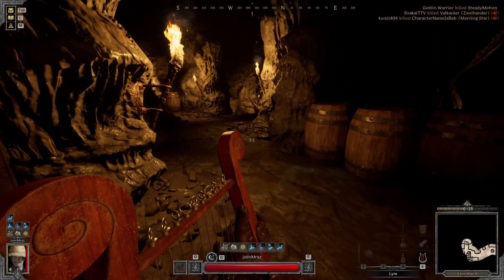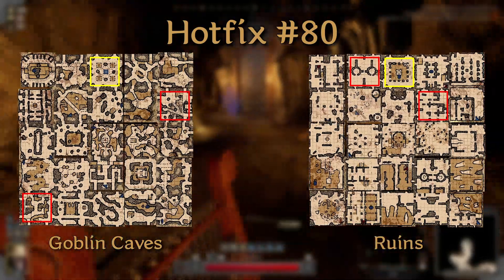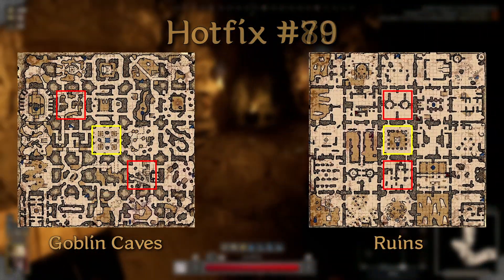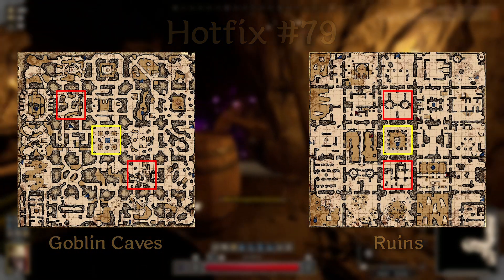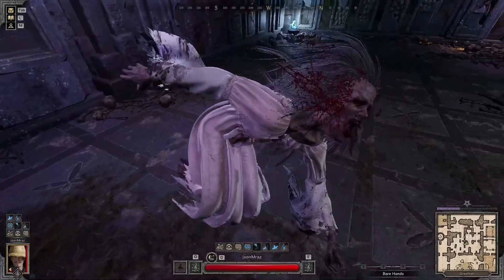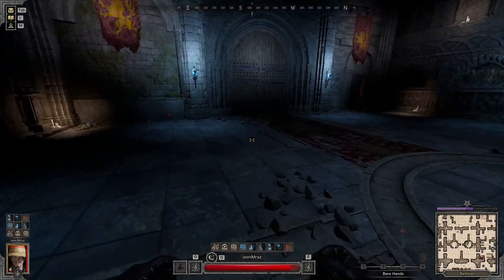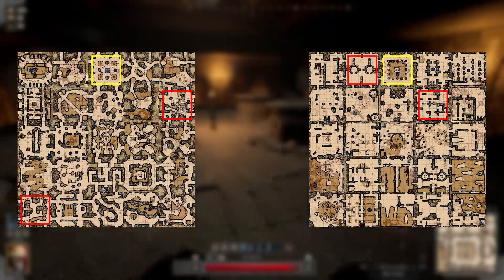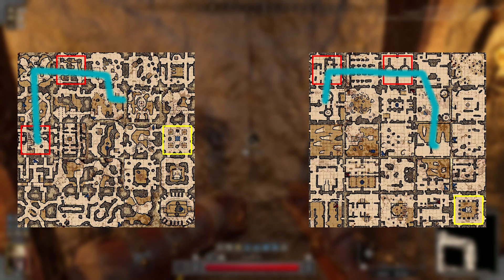Randomization RUINS Goblin Caves! Here's how to fix it.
It _Ruins_ it. Like Ruins of the Forgotten Castle, get it?  ** _Ba-dum-tss_ **

I'll show myself out.

But seriously, what do you guys think of randomization? How would you fix the rat and time issue?

Sections:
0:00 What changed? What's the problem?
0:48 Why is everyone fighting?
1:33 How does it currently work?
2:15 Solutions!